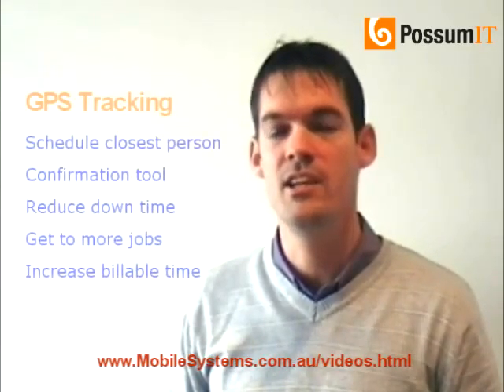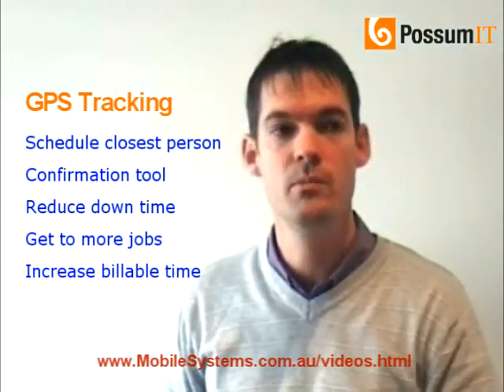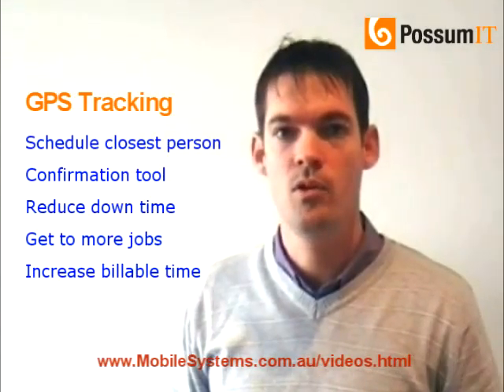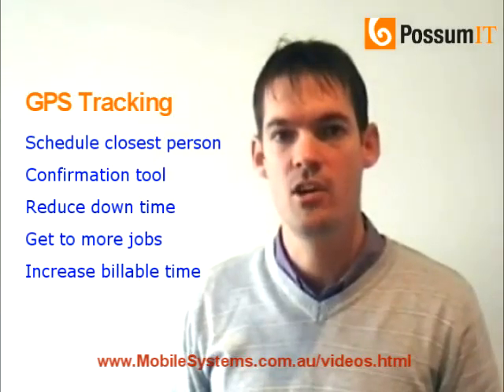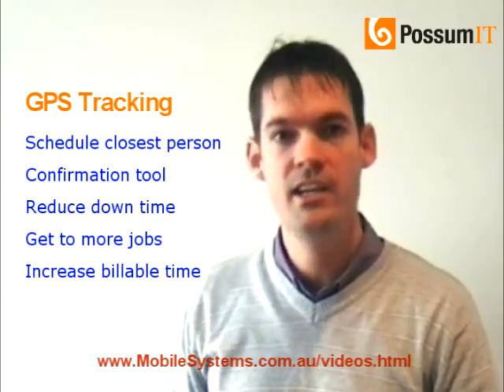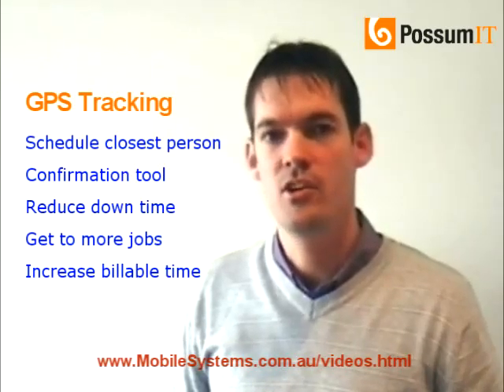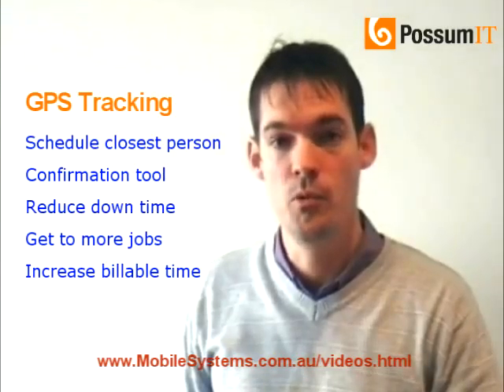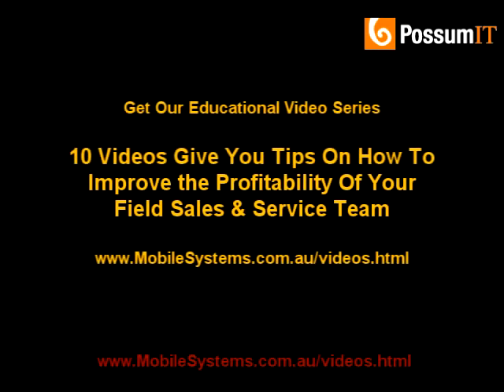Reach Mobile Business Solutions AU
Find mobile solutions that will help your business grow; Possum IT offers a system designed to fit your needs.